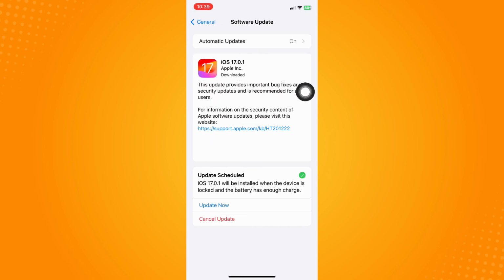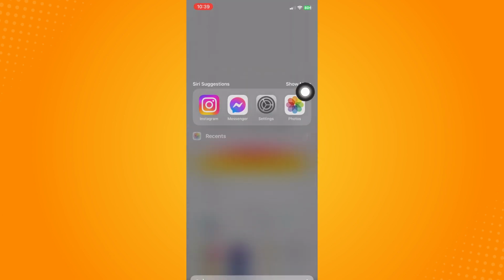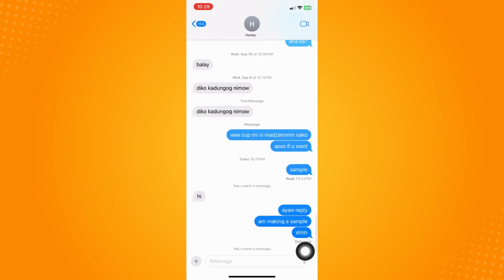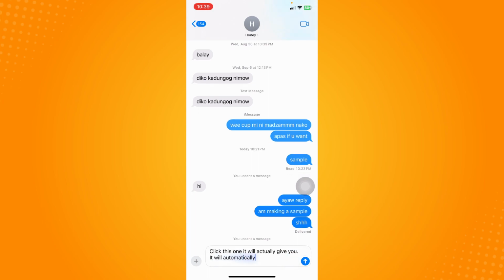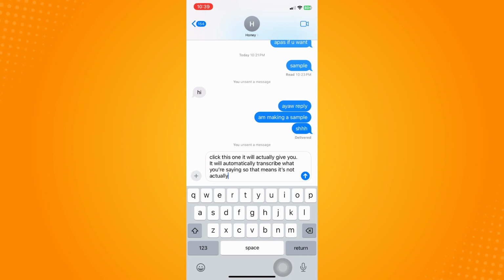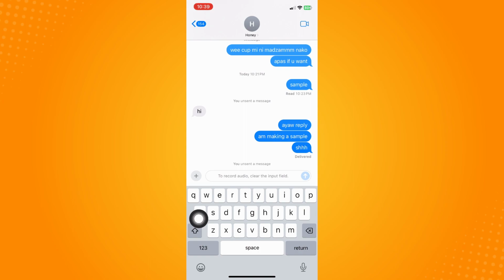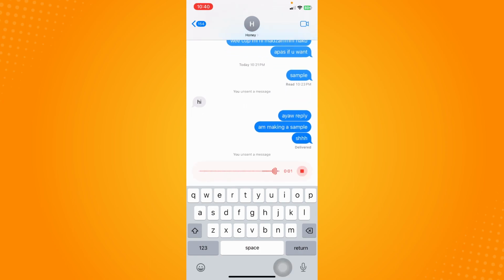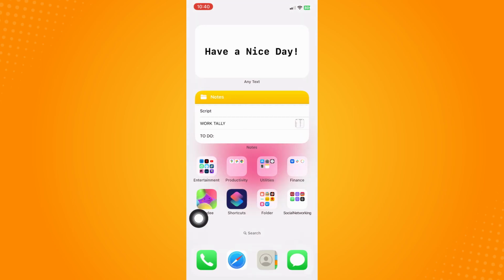How To Send Audio Messages On iMessage On iOS 17 (2023)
Learn‎‎‏‏‎ ‎How To Send Audio Messages On iMessage On iOS 17

In this video I will show you‏‏‎ ‎how to send audio messages on imessage on ios 17